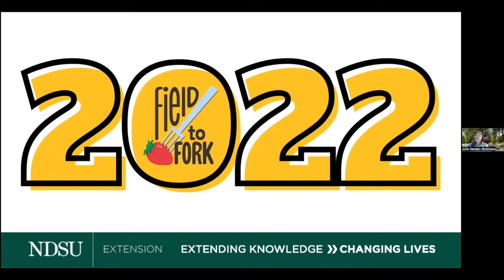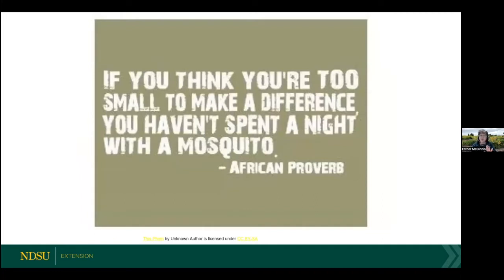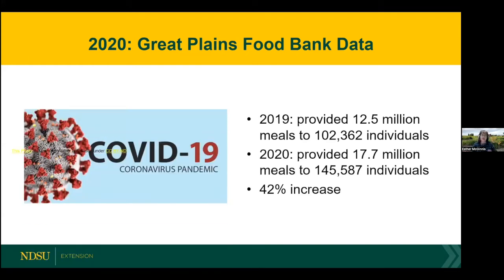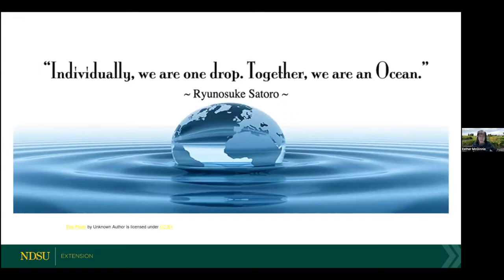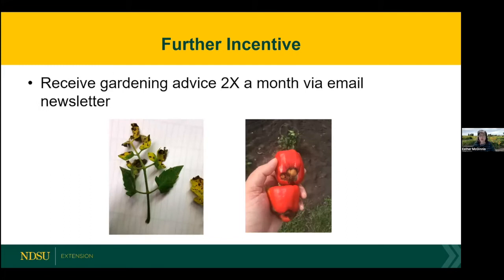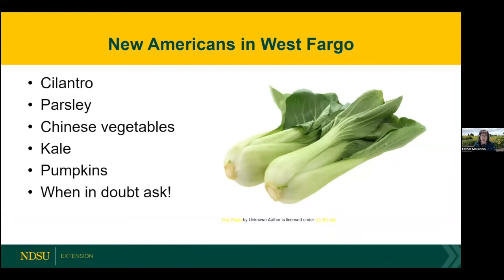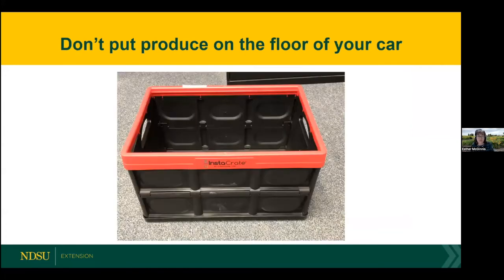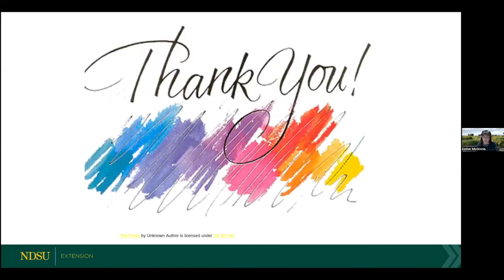Field to Fork 2022: Share the Bounty - Gardening to Fight Hunger in Our Communities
6th webinar in 2022 Field to Fork series. This one is with Esther McGinnis, associate professor and Extension horticulturist at NDSU and is titled "Share the Bounty: Gardening to Fight Hunger in Our Communities".